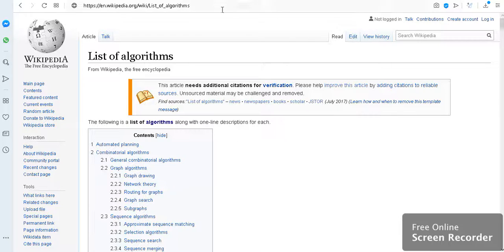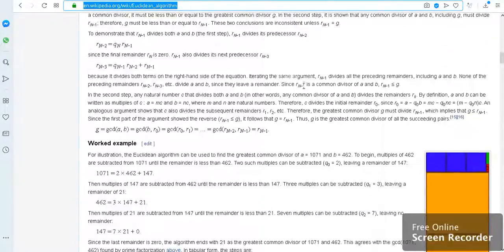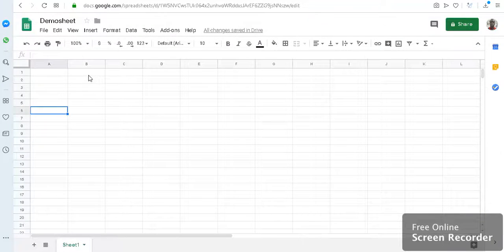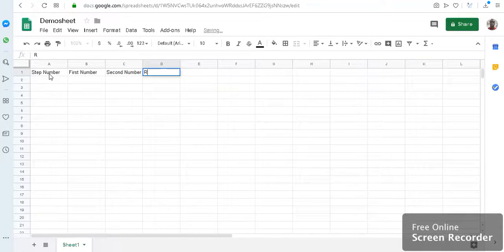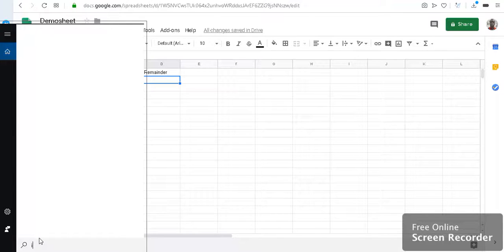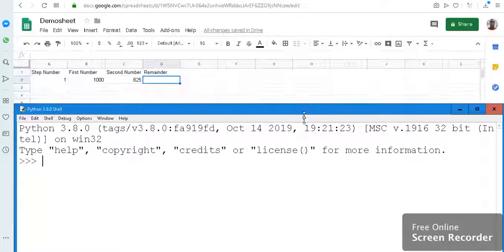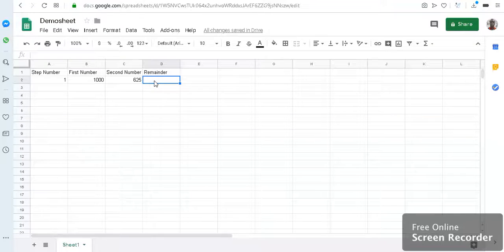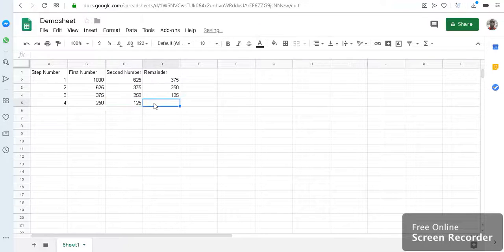5 Introduction to Algorithms II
In this video, I cover Euclid's algorithm by showing how to use with with an example.

This is the 5th video of the Learn to Code in December playlist.

Learn to Code in December is a Telegram group created by Truston Ailende to teach people how to code remotely.